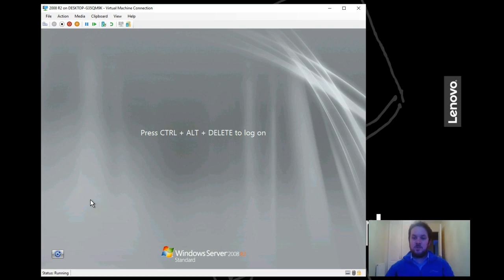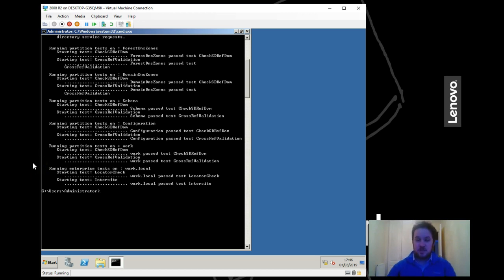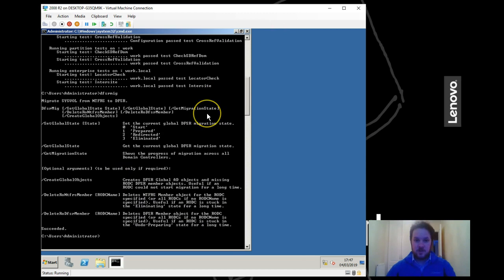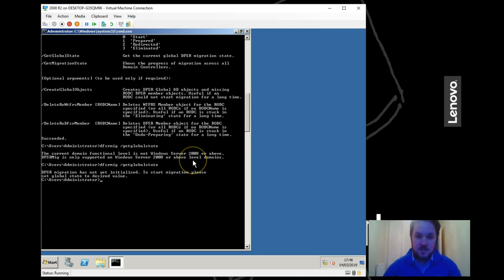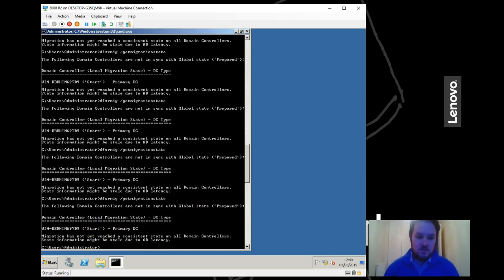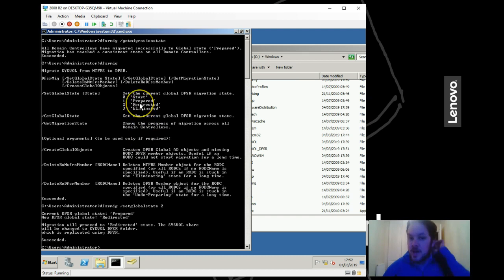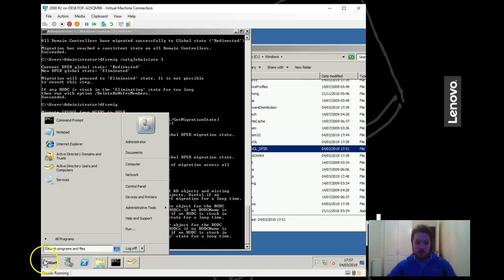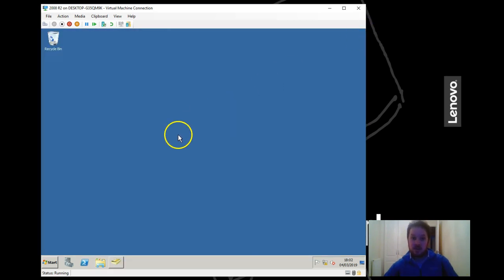Upgrading File Replication Service to DFSR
Upgrading File Replication Service to Distributed File System (DFS) Replication for Domain SYSVOL